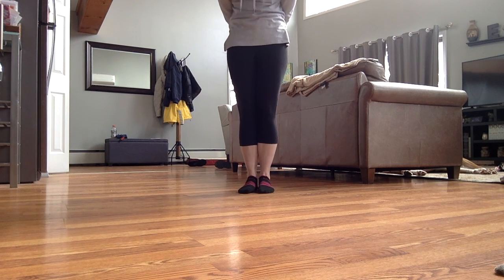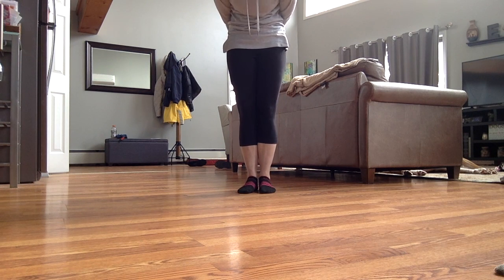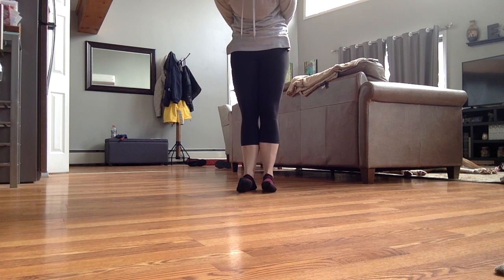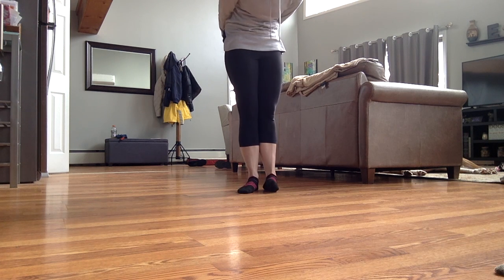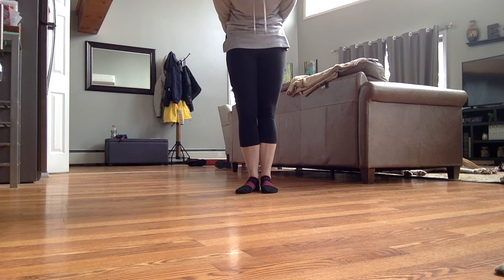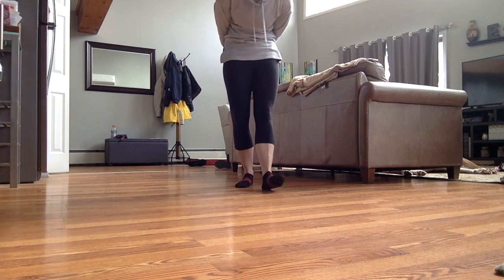Beginner & advanced beginner Light Jig- the breakdown of 1st step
This video shows which foot to be on during fist step of LJ. This is done without music, nice and slow.